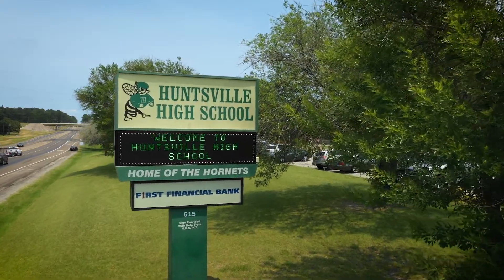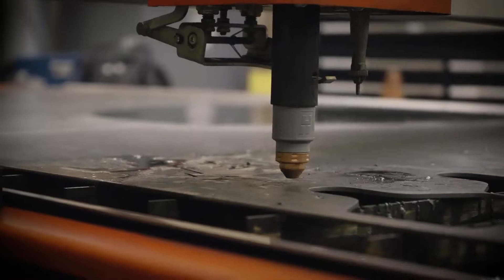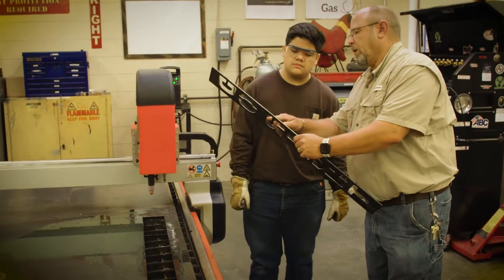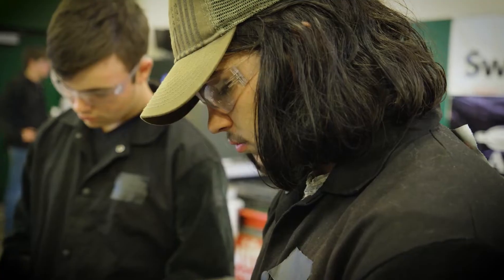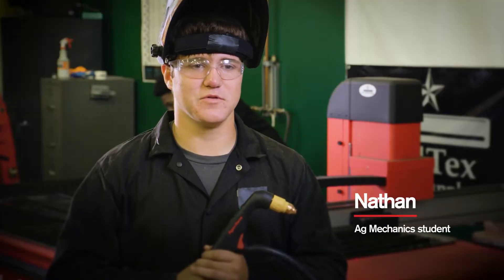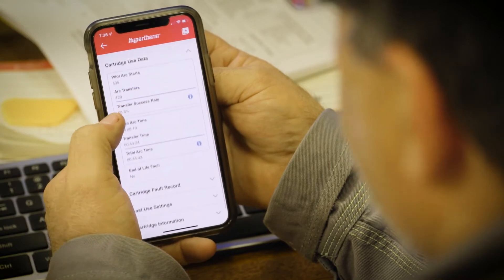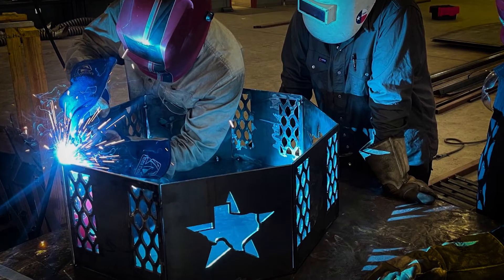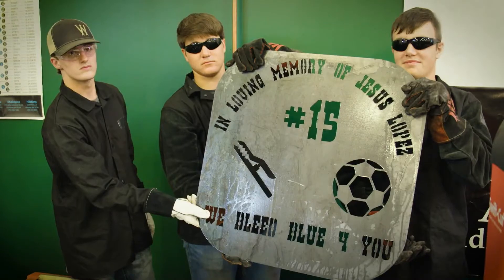Powermax SYNC - Customer Story - Education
Instructors Jeff Sockwell and Jay Trees talk about their experience using the Powermax SYNC in their education programs.